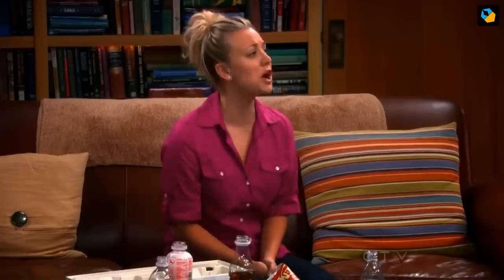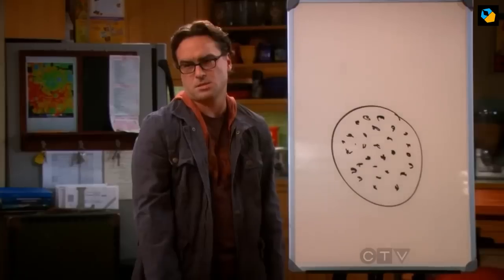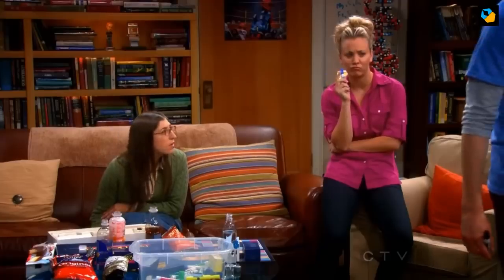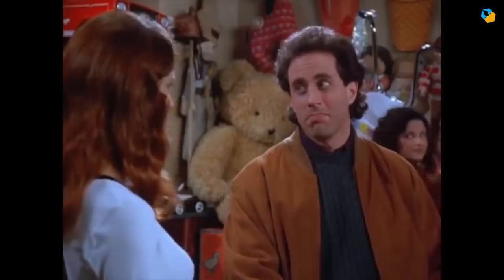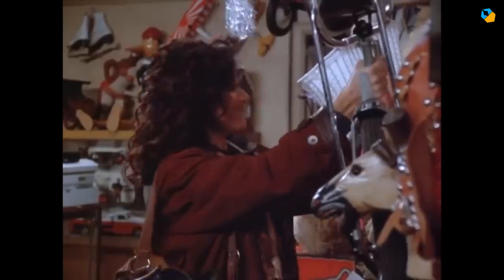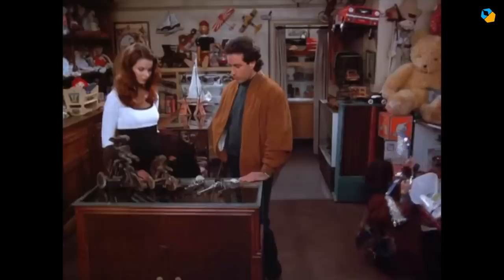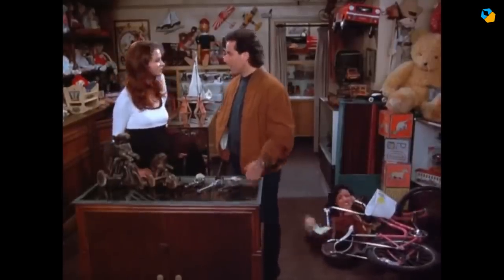What is Low-key Lighting?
What is low-key lighting and how do we use it in film lighting? Here's a detailed look.